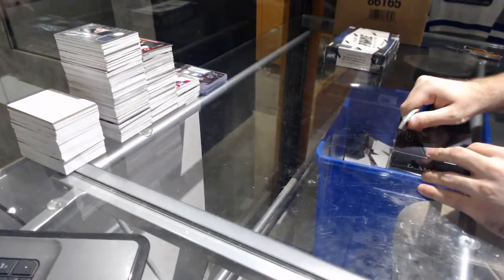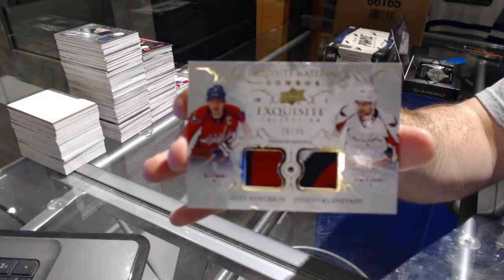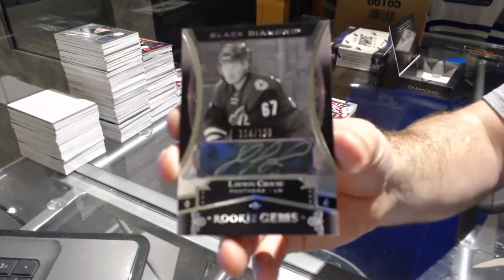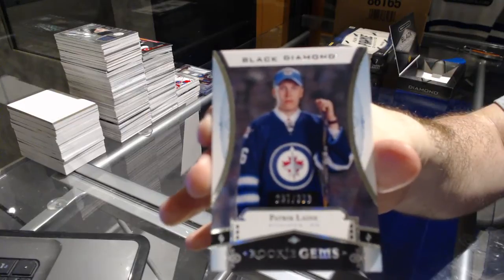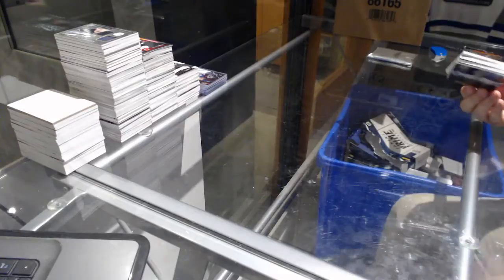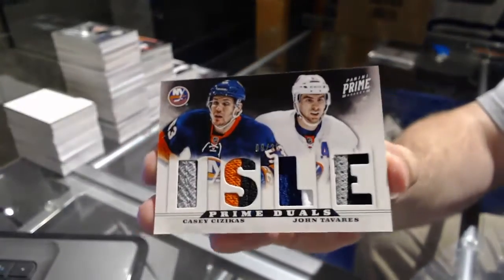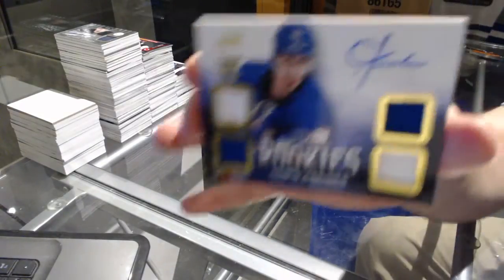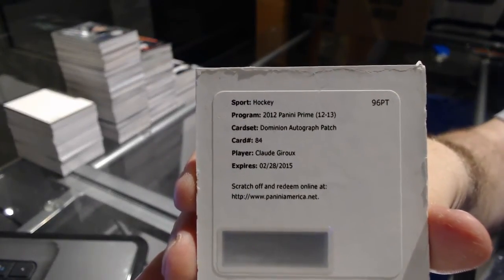16-17 UD Black Diamond & 12-13 Panini Prime Hockey Box Break - C&C GB #7454